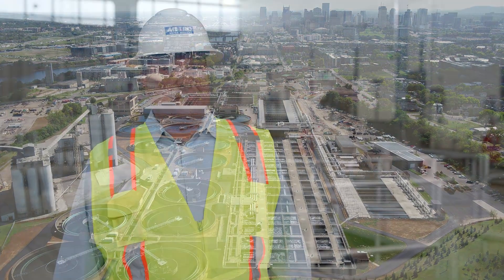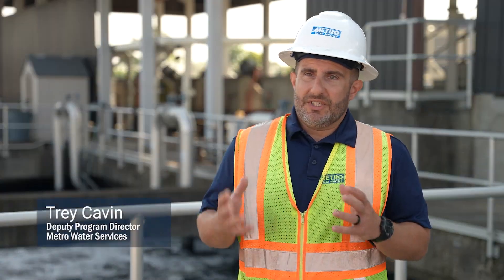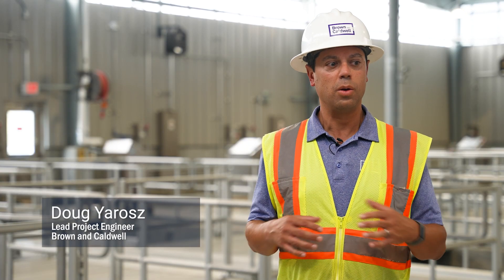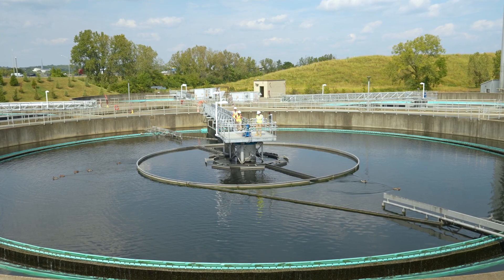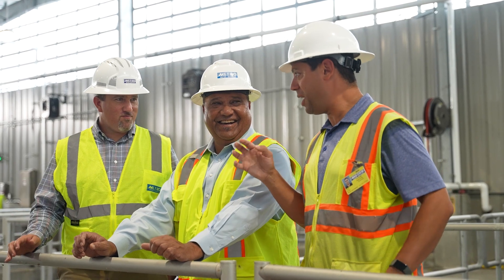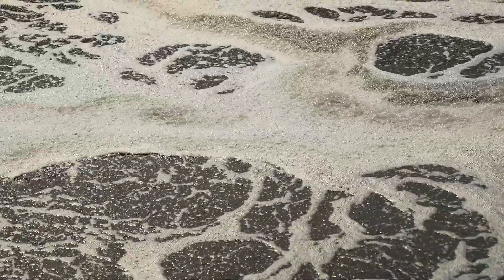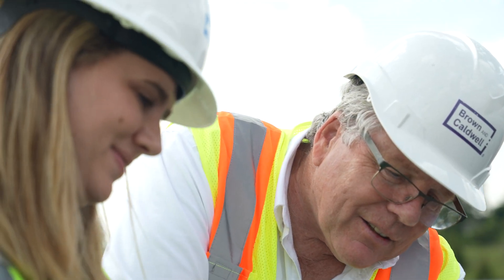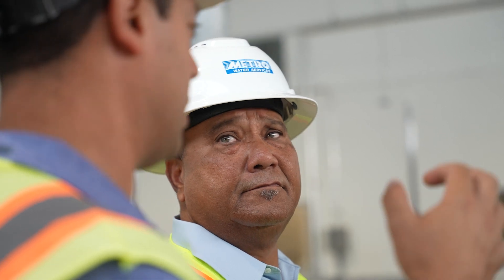Nashville Metro Water Services Optimizes Central Water Reclamation Facility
Nashville Metro Water Services has upgraded its Central Water Reclamation Facility to treat an additional 100 million gallons per day of peak wet weather flow while also making it a safer, more reliable, and energy-efficient community asset. To learn more about the upgraded facility and how it plays a vital role in the health and safety of the community, Drone footage courtesy of Multivista and Christian Fischer of Fischer Studios.